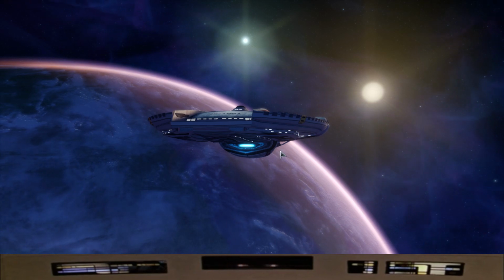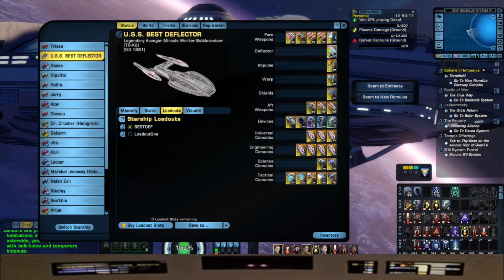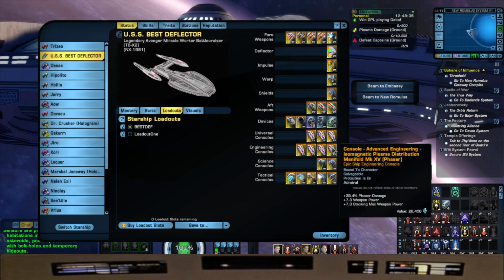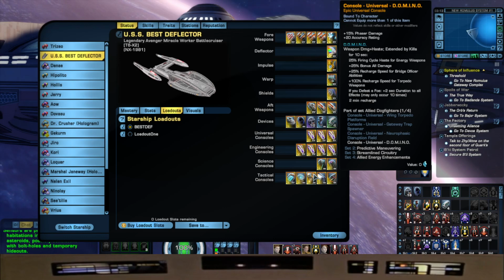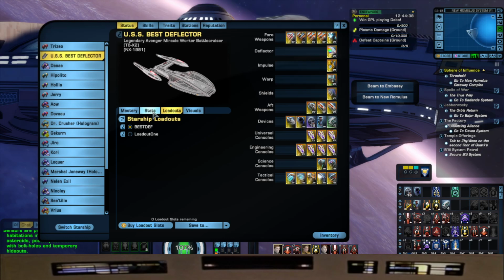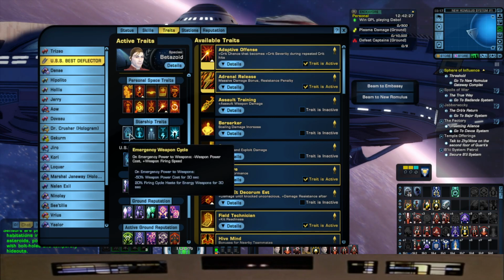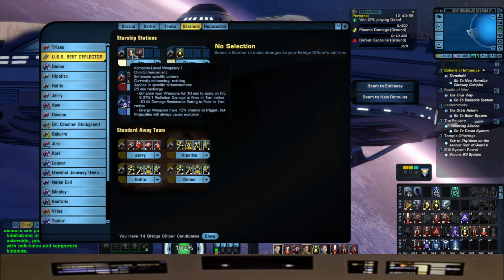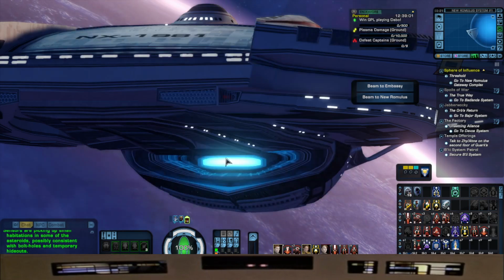LEGENDARY INQUIRY FROM PICARD S3 - CANNON SCATTER VOLLEY BUILD - STAR TREK ONLINE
Captains 07

We take out the NEW LEGENDARY AVENGER MIRACLE WORKER BATTLECRUISER!

This ship is a BEAST! and is made but the new refitted deflector!

She performed really well and is the first ship I T6x2 and she did NOT disappoint!

What do you think Caps?

LLaP